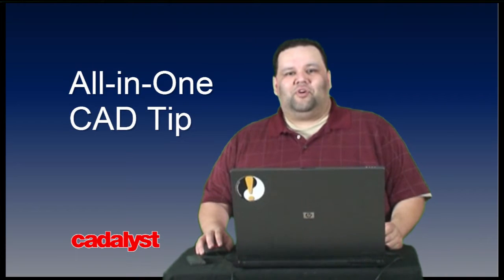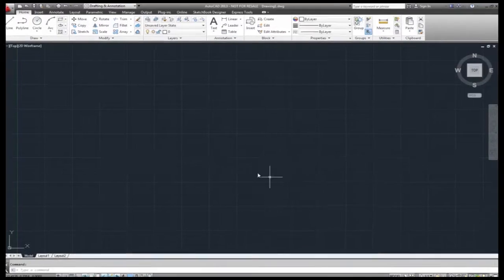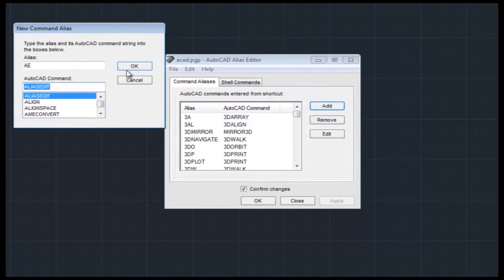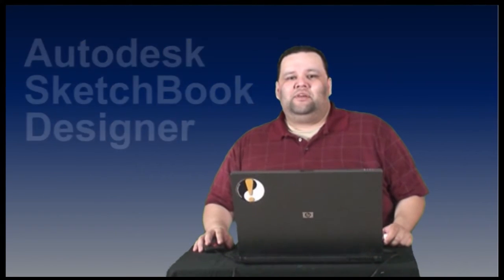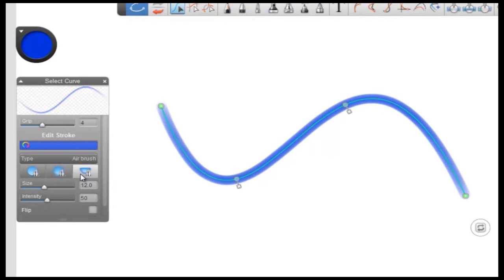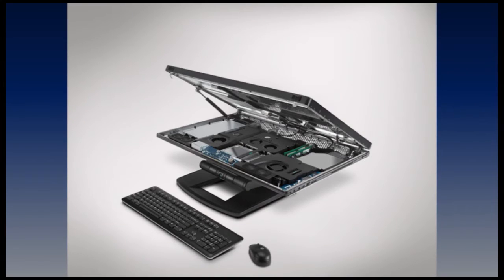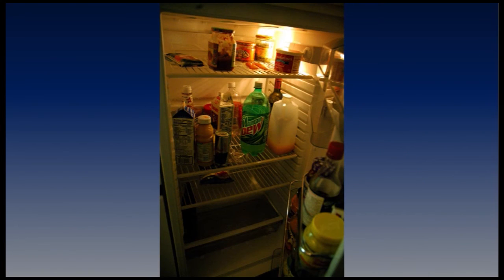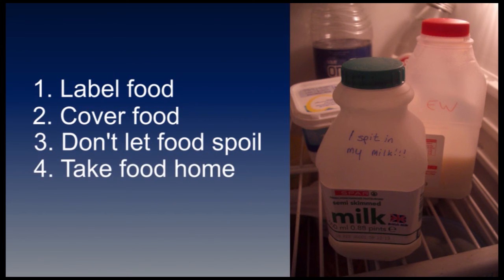All-in-One CAD Tip #6: AutoCAD's Alias Editor, Sketchbook Designer and Office Etiquette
Three great CAD tips in one! AutoCAD's Alias Editor puts your favorite commands at your fingertips; tap into your creative site with Autodesk Sketchbook Designer; and make your CAD office refrigerator a place that welcomes everyone's lunch.